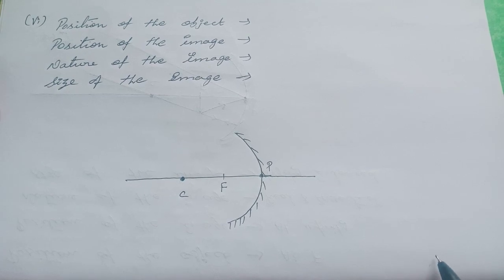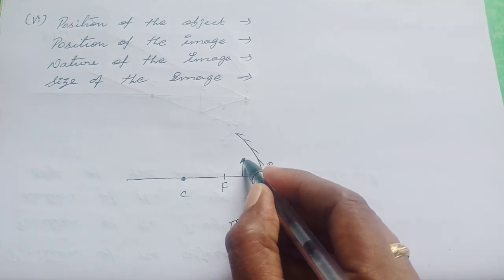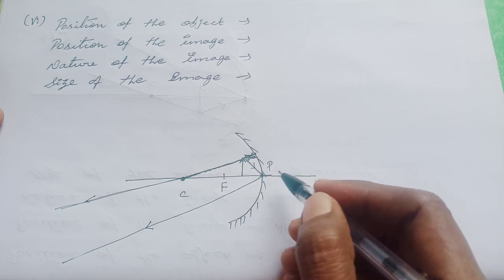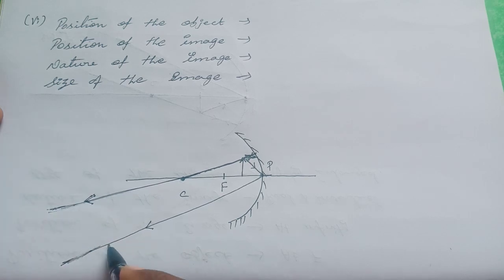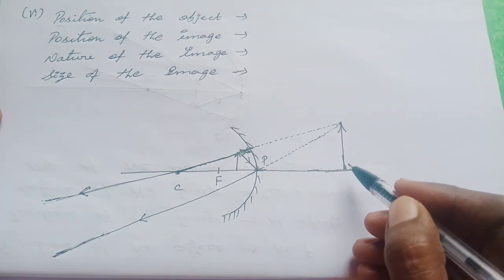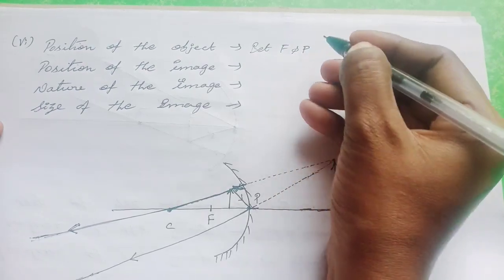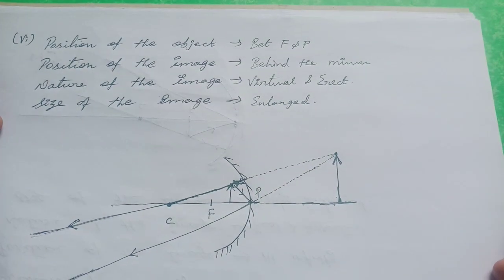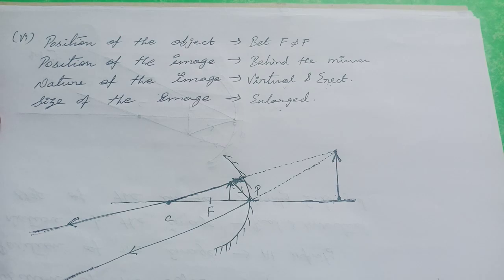Cbse, grade 10, physics, Image formation by concave mirror, case 6...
BS academy, Cheyyar, cbse, grade 10, physics, Image formation by concave mirror, case 6...